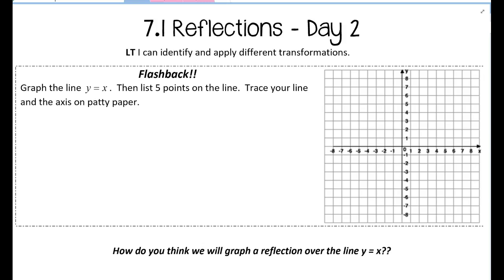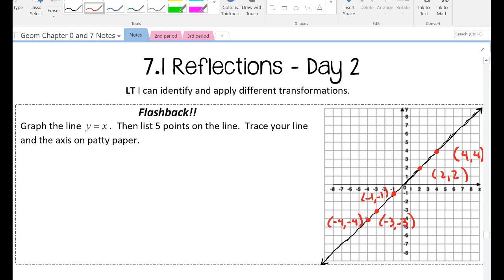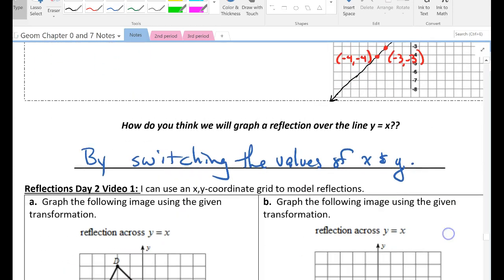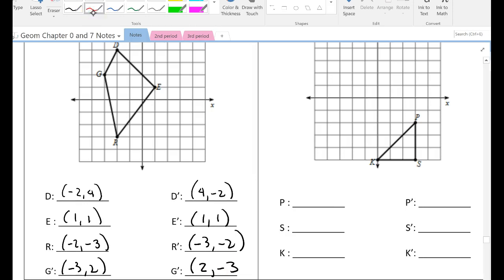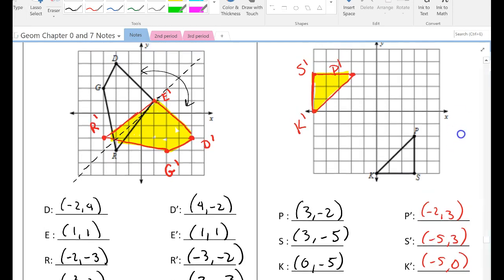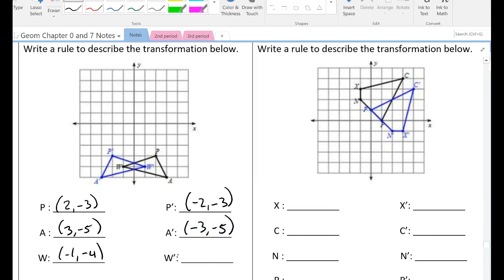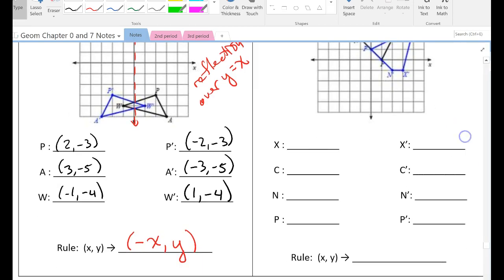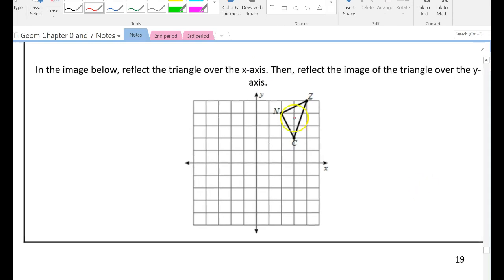Chapter 7 - 7.1 Reflections #2